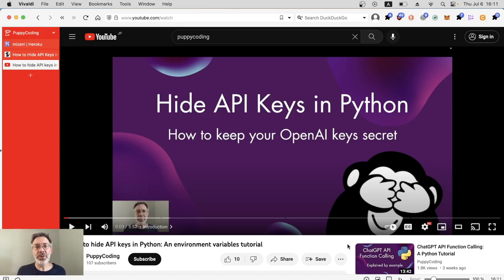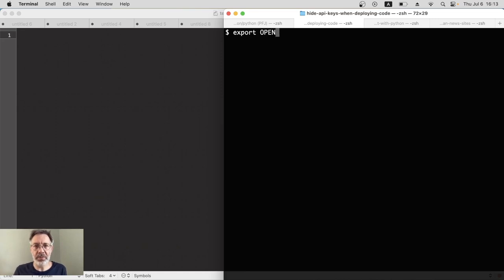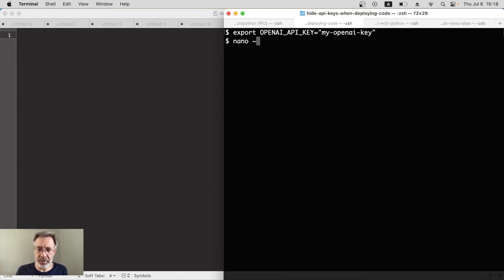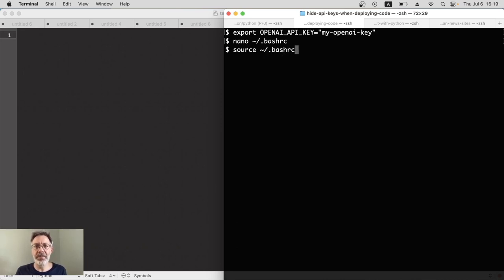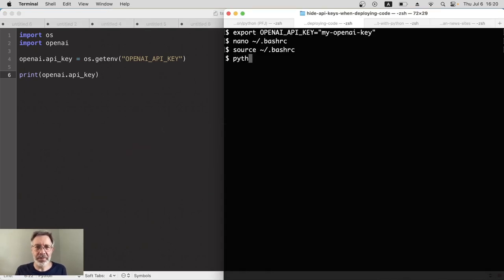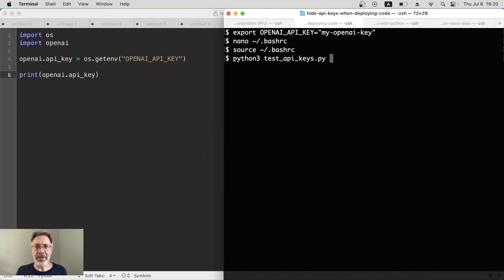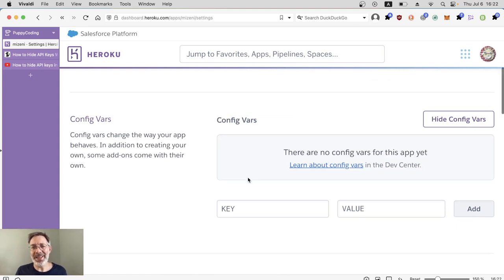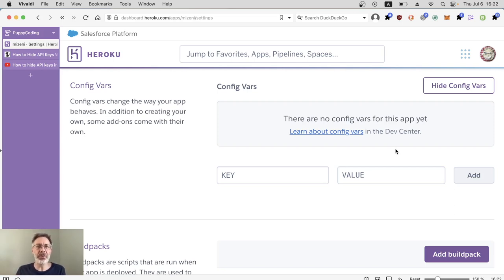How to Hide API Keys When Deploying Code: Use Environment Variables on a Remote Server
When deploying code to a server, it's best *not* to use a ".env" file to hide your API keys. Instead, here are two methods for storing environment variables – directly in the server's terminal or using the hosting platform's variable storage feature.

Whichever method you use, you can then easily access your environment variables with Python using the built-in "os" module's "getenv" function.

If you just want to hide API keys in your local environment, then using ".env" files is a convenient method. I made a video about how to do that here:

00:00 Introduction
00:29 Set variables directly on the server
02:20 Access environment variables with Python
03:54 Use your host's variables feature